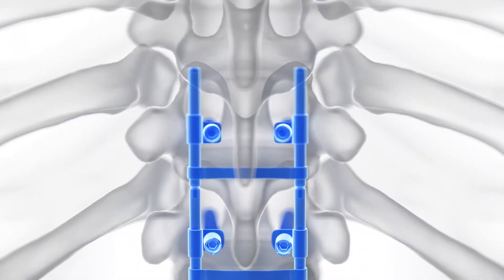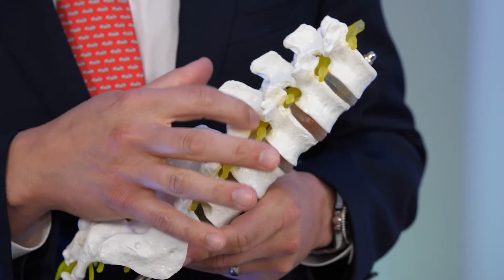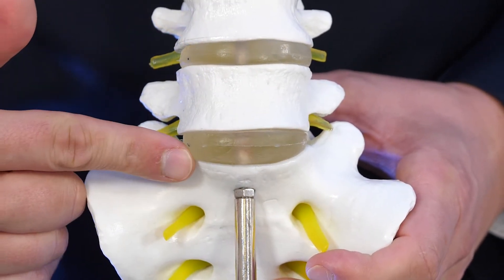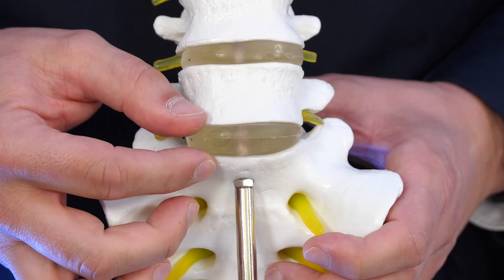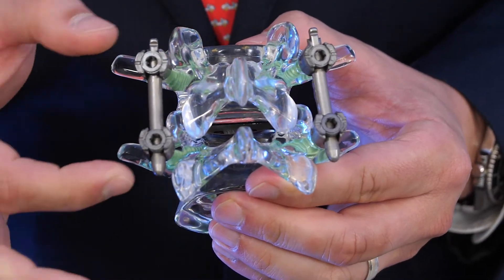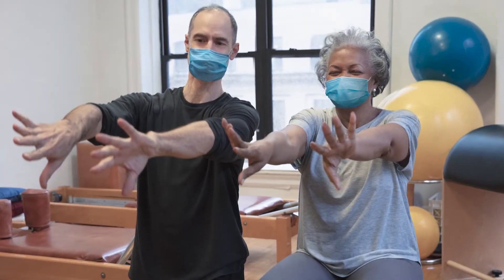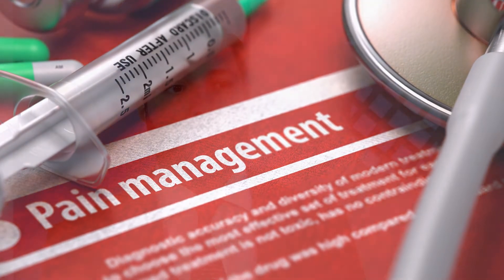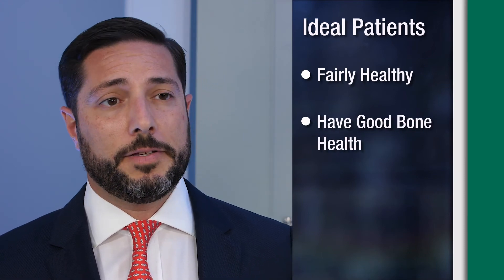Spinal Fusion Surgery: Essentially a ‘Welding’ Process That is Fairly Common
Spinal fusion surgery may sound somewhat scary, but it is a fairly common procedure that corrects problems with the small bones in the spine (vertebrae). It is essentially a “welding” process, said Michael E. Gomez, M.D., neurosurgeon and director of Minimally Invasive Spine Surgery at Baptist Health’s Miami Neuroscience Institute.

The basic premise is to fuse together two or more vertebrae so they can heal into a single, solid bone. This will eliminate painful motion or restore stability to the spine.

[Transcript]
Michael E. Gomez:
Spinal fusion is a fairly common surgery. It involves placing an implant into the disc space in order to essentially weld the two vertebrae together. And by doing so, it allows us to restore alignment, allows us to restore the disc space height, and also to restore the size of the spinal canal and the size of the foramen, which are the holes where the nerve roots exit on the side,

Michael E. Gomez:
If a patient has compression of nerves and a deformity at this bottom level at L5, S1 is a fairly common level to have degeneration, we can perform a surgery where we directly access the disc from the front through a small incision, kind of like a C-section incision, with the help of a vascular surgeon, we get to the front of the spine and it allows us to remove the entire disc and using a series of small metal shims, we can restore the disc space height, and place an implant in there that separates the vertebrae and also stabilizes the spine with a separate plate and force roots.

Michael E. Gomez:
At L4, L5, we're able to take a lateral approach to the disc space where a similar spacer is placed into the disc space after removing the disc in order to restore the disc space height, thereby opening up these small holes on the sides, and also opening up the spinal canal where the nerves travel. Typically, patients will undergo a vast array of conservative treatment from physical therapy to exercises such as yoga and Pilates, as well as injections with pain management. And ultimately after failing all appropriate conservative management, then if patients have a deformity or have some sort of need to undergo a spinal fusion, then that tends to be the final result.

Michael E. Gomez:
Most patients or candidates for spinal fusion as long as they're fairly healthy and have good bone health. Typically, spinal fusion is reserved for patients who have already had surgery before that didn't involve a spine fusion and now either have a new disc herniation or have developed a deformity arrowing of the holes on the sides where the nerve roots exit.